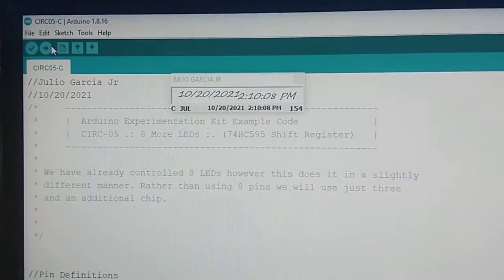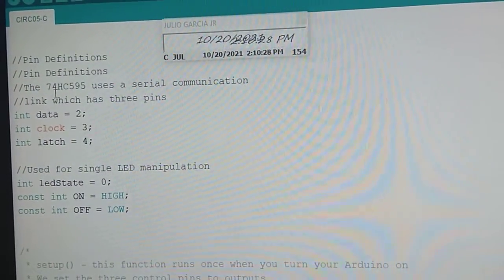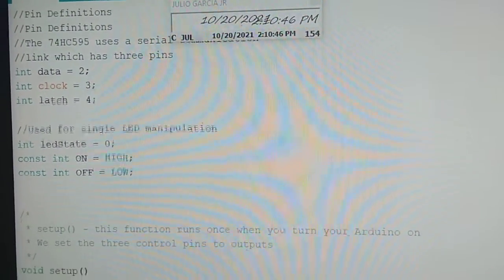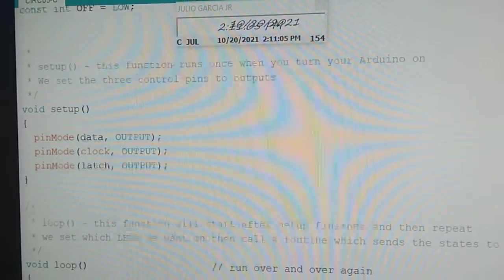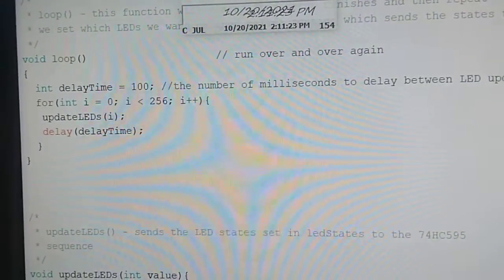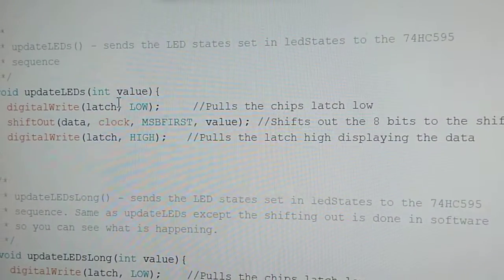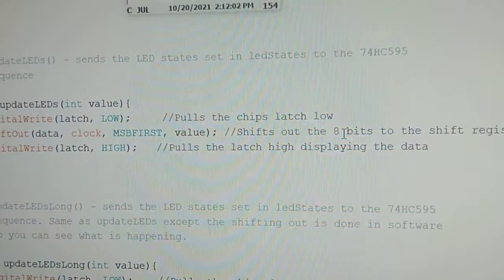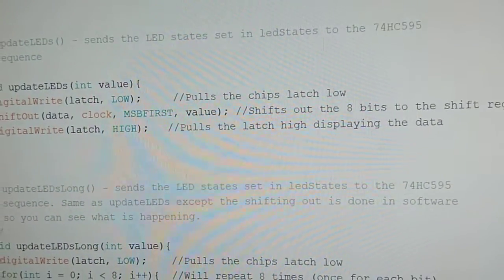CIRC05 C-Attempt 10/20/2021